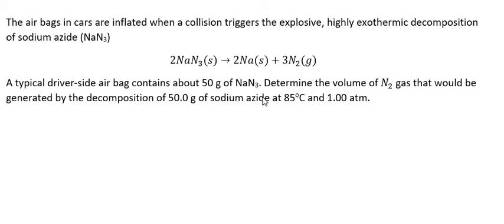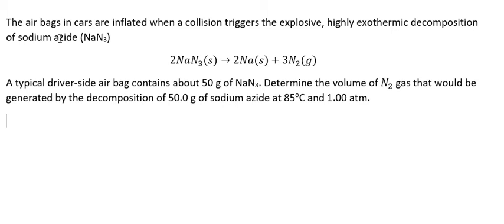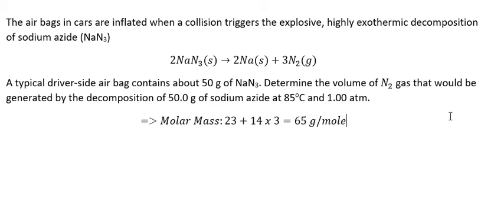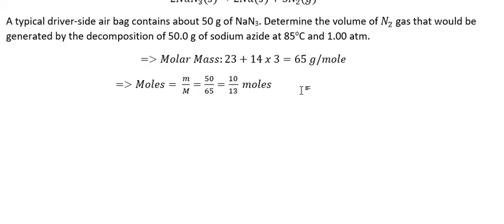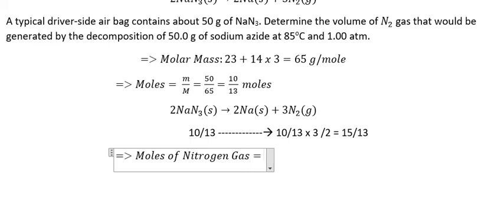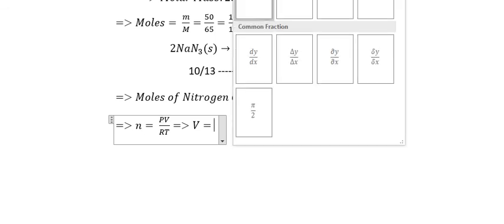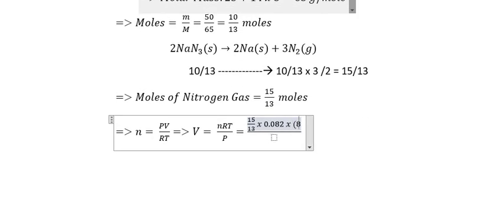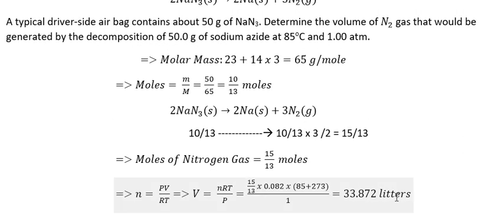Chemistry Help: The Ideal Gas Equation - The air bags in cars are inflated when a collision triggers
Question:
The air bags in cars are inflated when a collision triggers the explosive, highly exothermic decomposition of sodium azide (NaN3)
2NaN3 (s)→2Na(s)+3N2 (g)
A typical driver-side air bag contains about 50 g of NaN3. Determine the volume of N2 gas that would be generated by the decomposition of 50.0 g of sodium azide at 85oC and 1.00 atm.